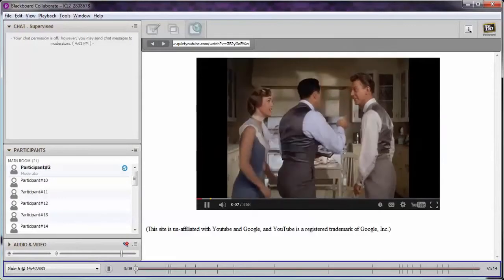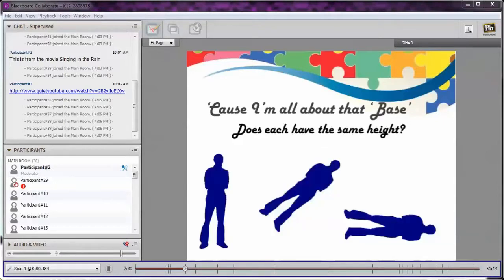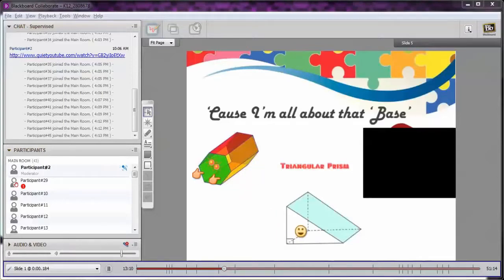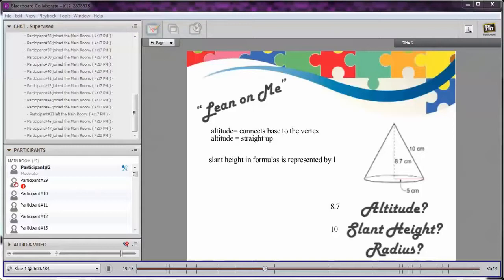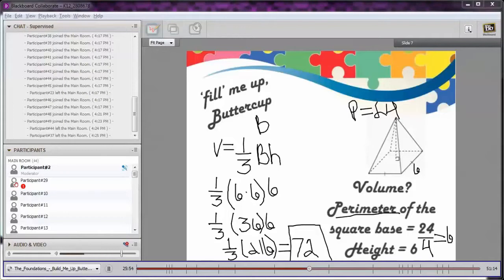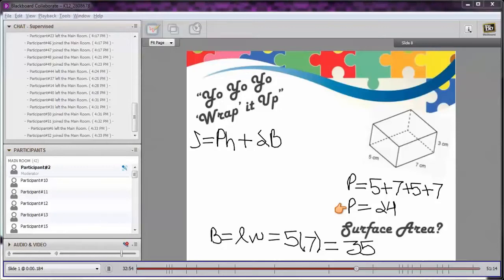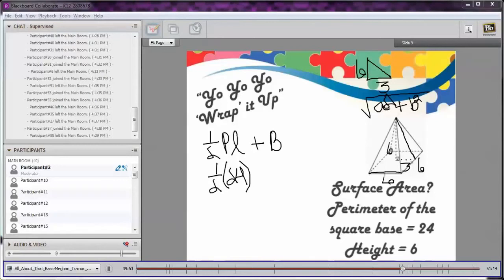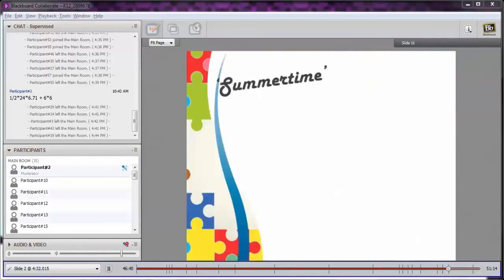Copy of Unit 2 Test Review 2016 2 24